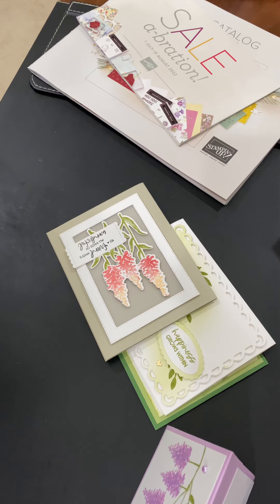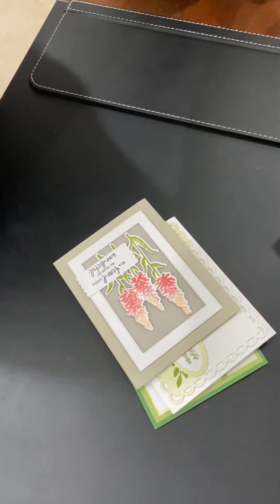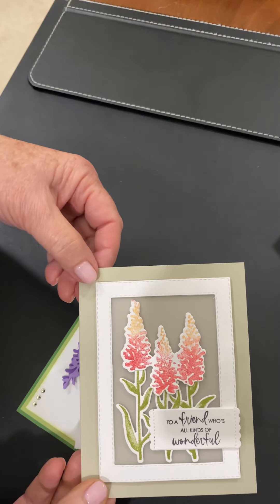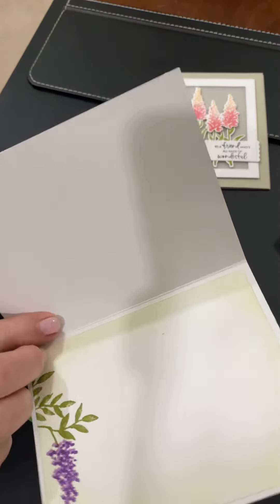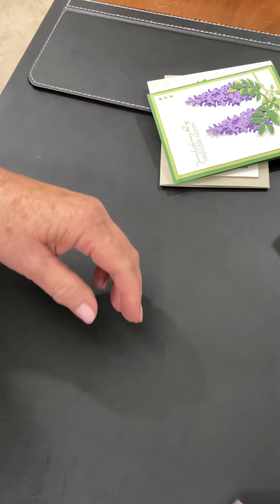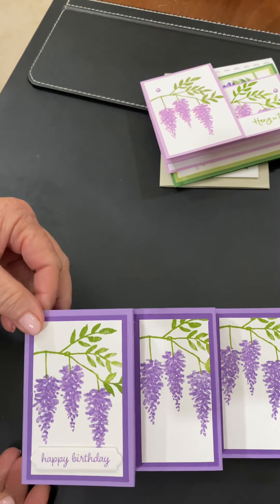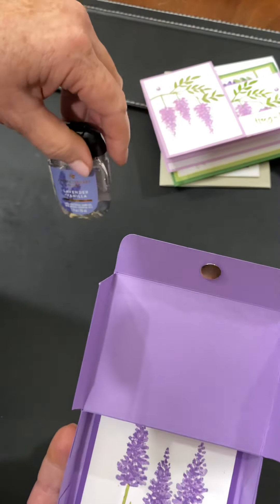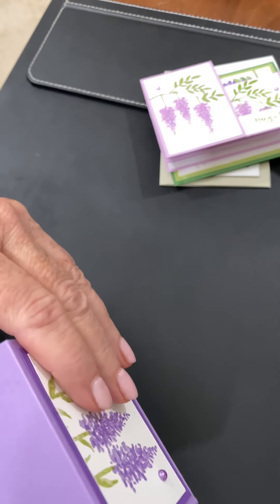July’ Second Class please have your order by July 15th I can now use pay pal, venmo or check